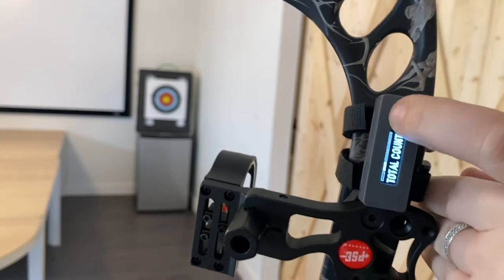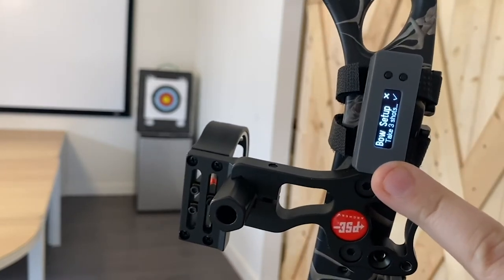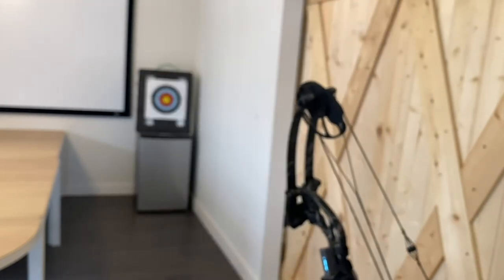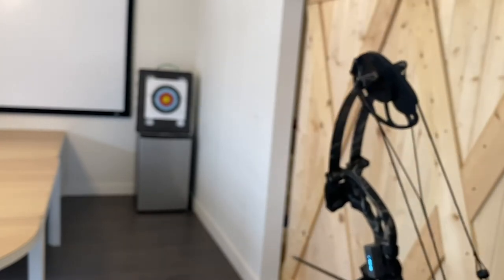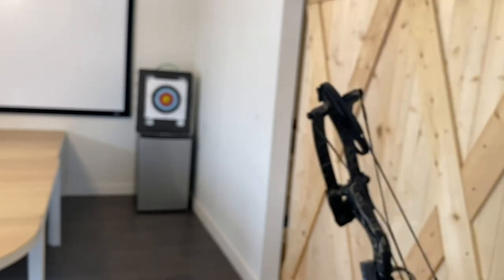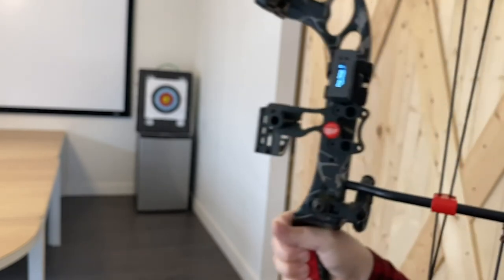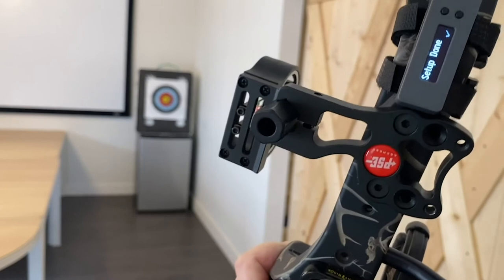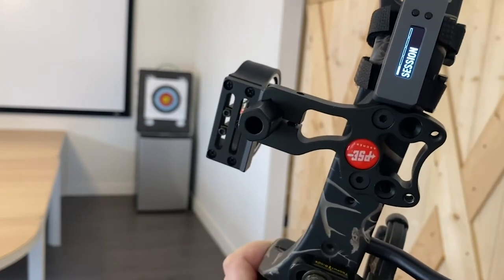How to run a Bow Setup on your BOWdometer (without using the App!)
When you put your BOWdometer on a new bow, here's how you can teach it how to recognize a shot from your bow when you're shooting, without using the app!

You don't need to do a Bow Setup every time you practice, just when the BOWdometer is new or you make changes to your equipment or form.

BOWdometer
Take your archery skills to the next level with BOWdometer, the FIRST archery practice companion, built to track your practice and maintain your gear.